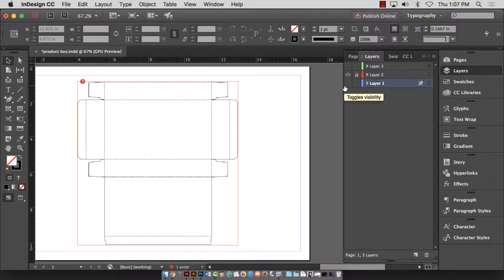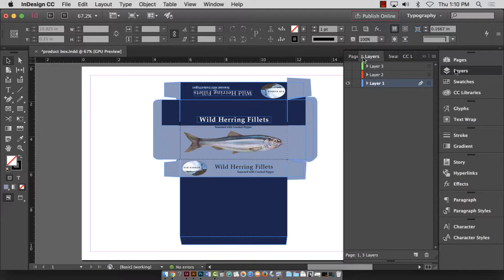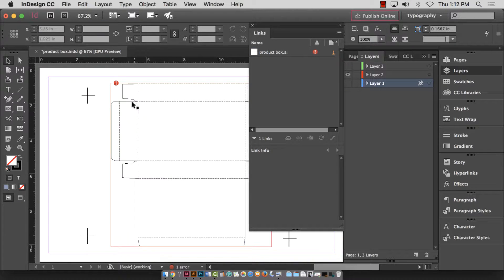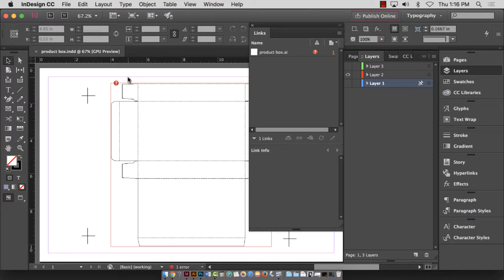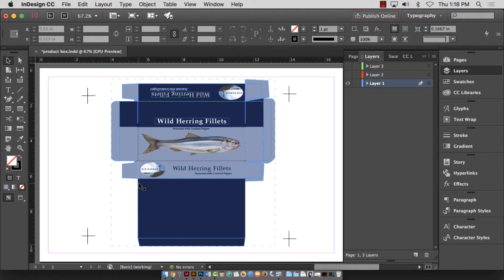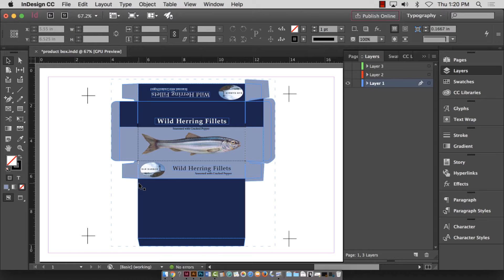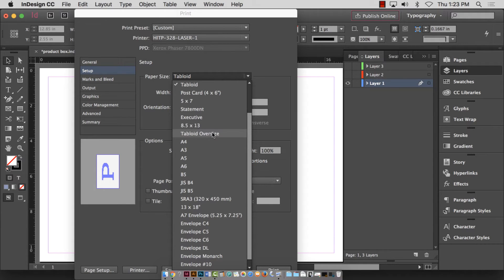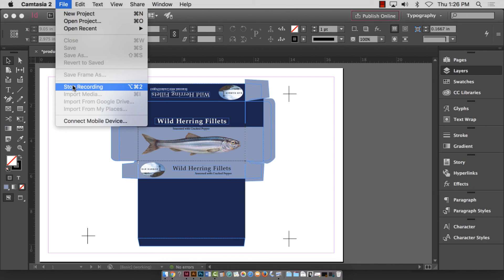Project 6 - Printing to 12x18 Heavyweight Cardstock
How to set up InDesign to print to Tabloid Extra (12 x 18 inch paper), that is heavyweight cardstock.